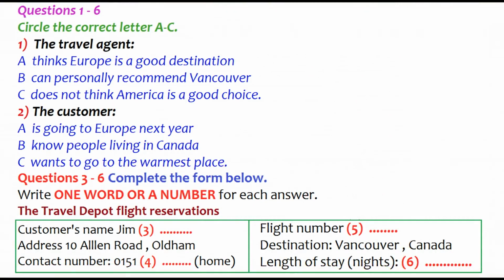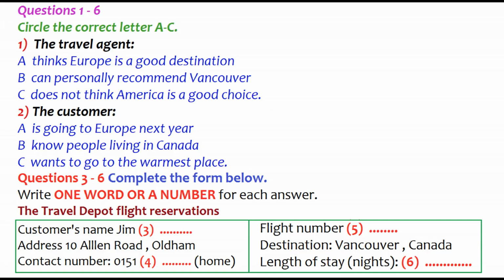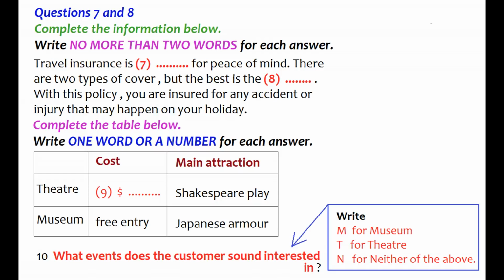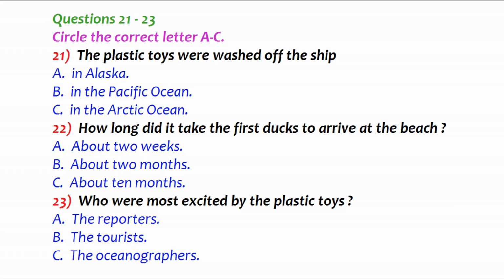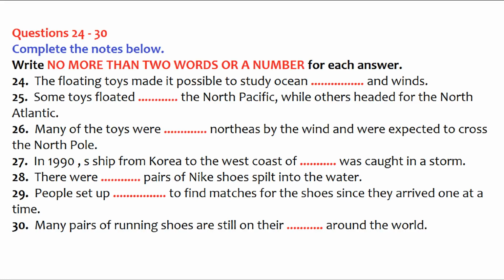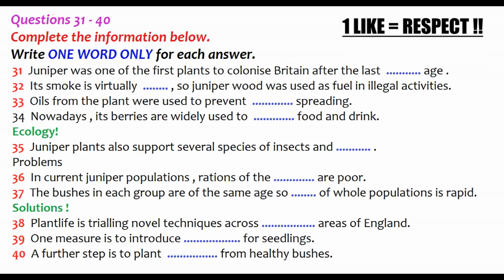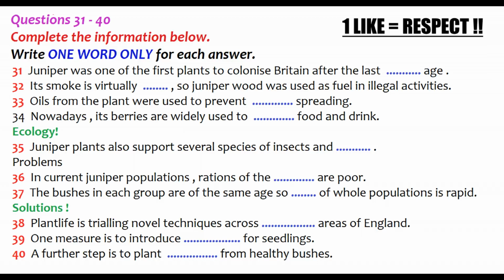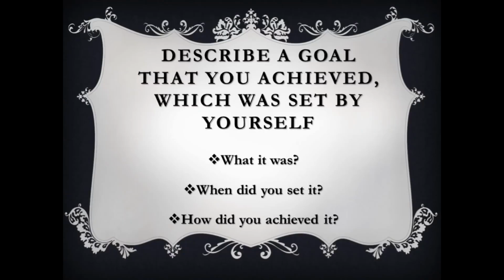IELTS LISTENING 12